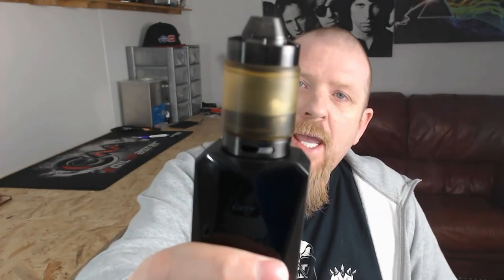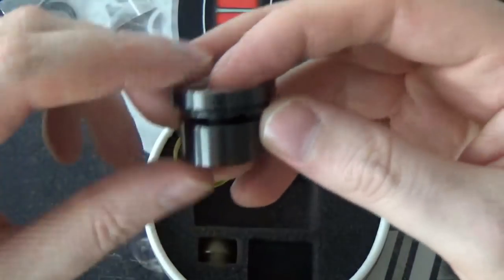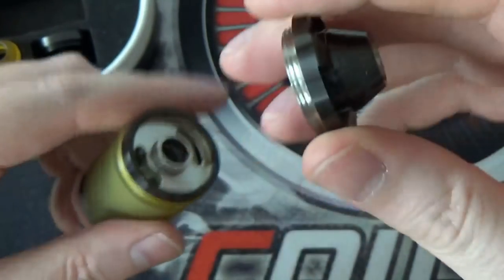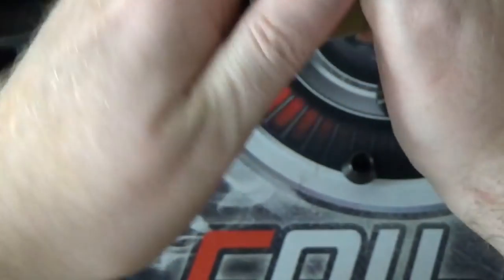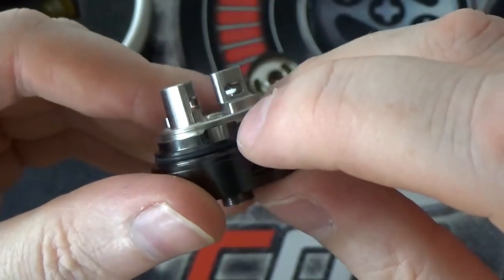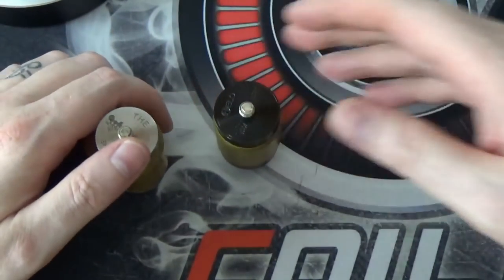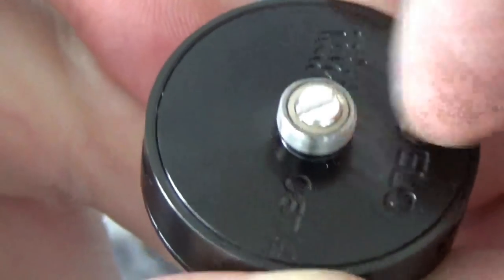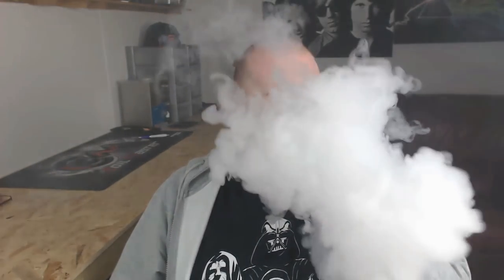Helo 30mm RTA From Asylum Mods Review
Helo 30mm RTA From Asylum Mods

Helo 30mm RTA, designed to perform and give the best flavour in a rebuildable tank. The new deck designed by Asylum mods is designed for ease of use with a multitude of different coils to ensure you can always fit your favourite builds. As always…. Its made with the highest quality materials available.

Product Includes:

1x Helo RTA by Asylum Mods
1x Ultem Bubble Tank (Tall)
1x Ultem Bubble Tank (Short)
1x Helo 810 Metal Drip Tip
1x Helo 810 Ultem Drip Tip
1x AFC Metal Ring
1x AFC Ultem Ring
1x Spare Parts Bag